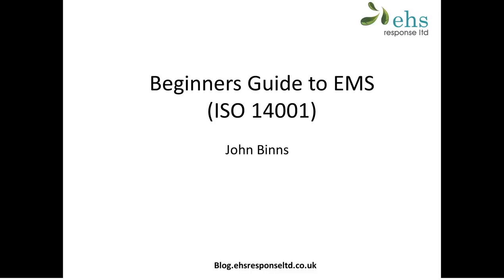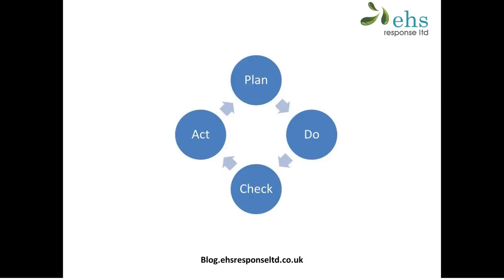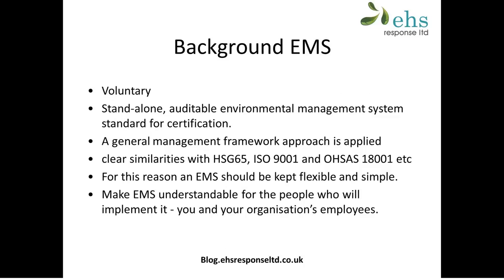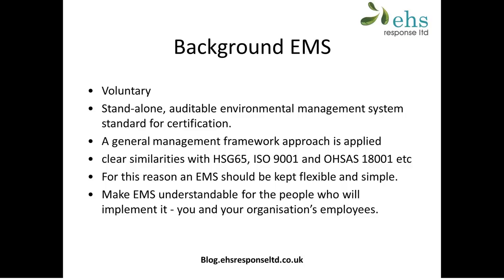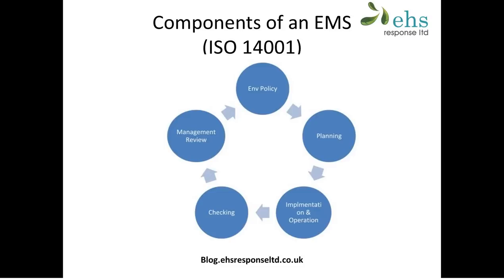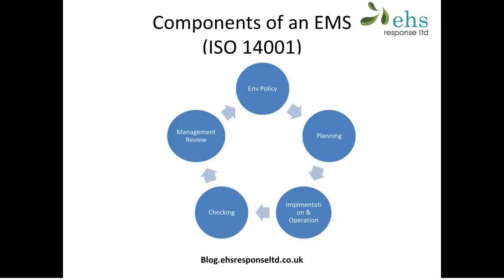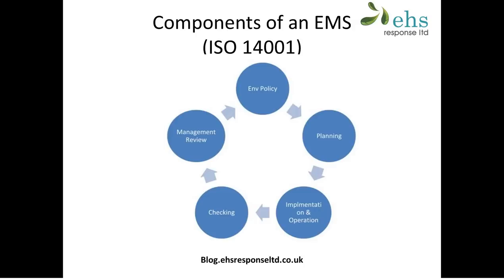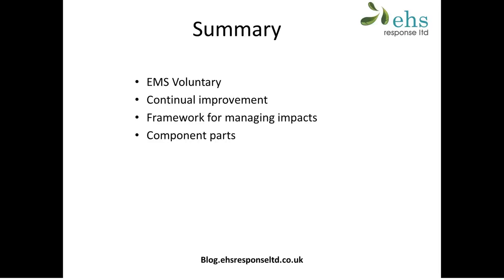Beginners guide to EMS (ISO14001)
More detailed information about the content of this presentation can be found on our blog This is a short presentation on environmental management systems (EMS) to the ISO 14001 standard. This will give the viewer a brief introductory overview of the topic.